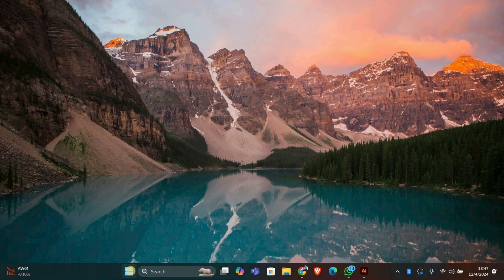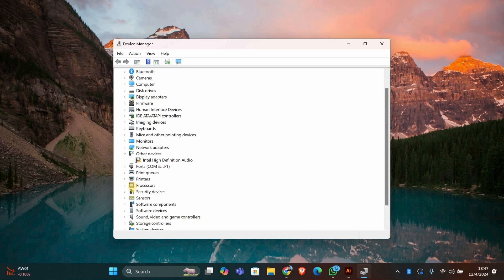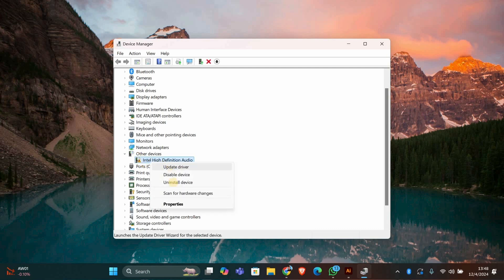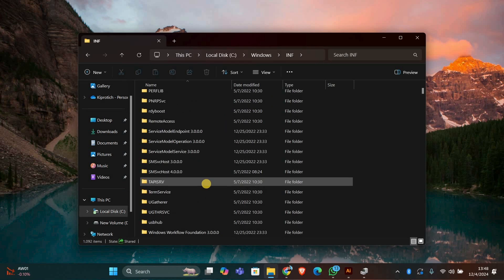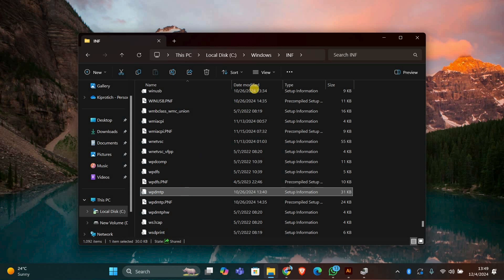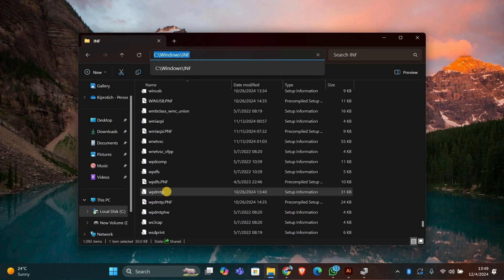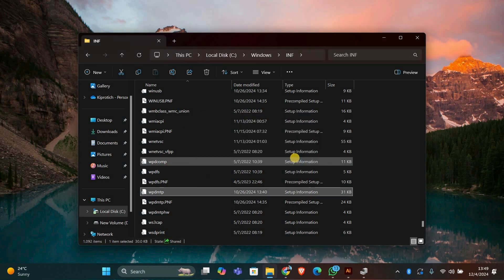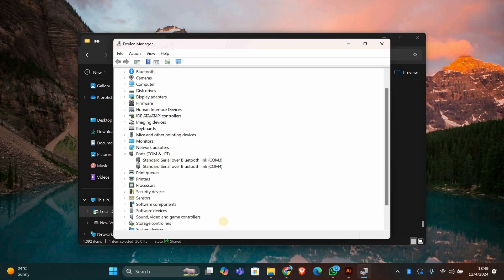How To Fix MTP USB Device Driver Failed to Install on Windows 11 & 10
Having trouble connecting your phone to your PC? This video shows you how to fix the “MTP USB Device driver failed to install” error in Windows, so your device can transfer files smoothly without driver issues.

🔹 Common issues covered in this video:
🔹 Fix MTP USB driver not recognized in Windows
🔹 Resolve “MTP device driver failed” error on Windows PC
🔹 Reinstall MTP USB drivers for Android devices
🔹 Enable USB debugging to fix connection issues
🔹 Update or rollback USB drivers in Device Manager
🔹 Troubleshoot phone not showing up in Windows Explorer
🔹 Check USB cable and port compatibility for MTP

Applies to: Windows laptops, desktops, and tablets with Android or other MTP-supported devices.